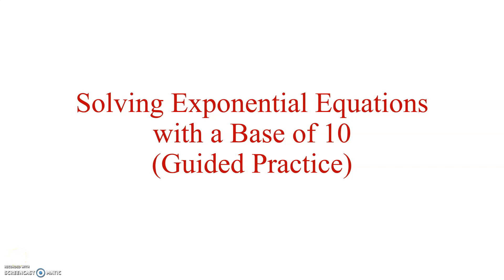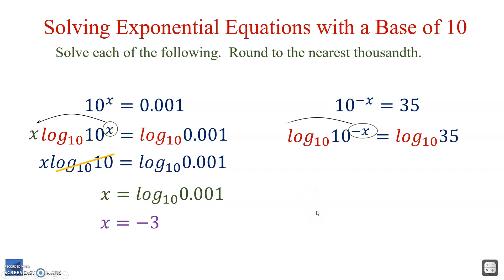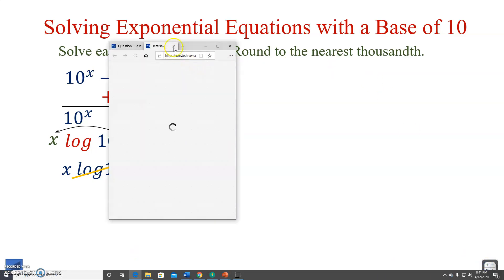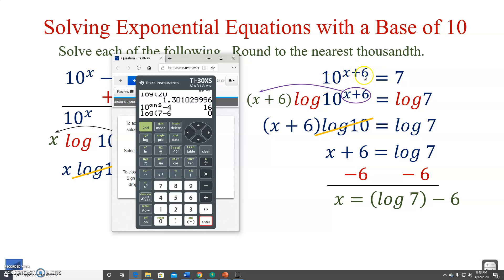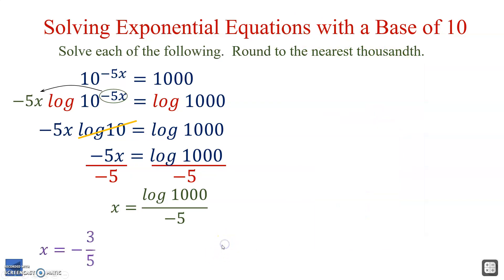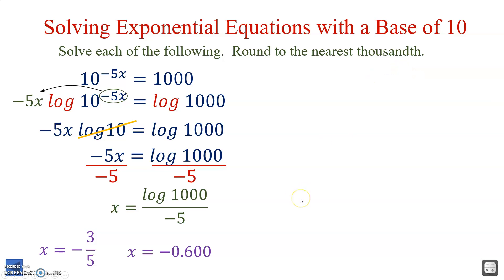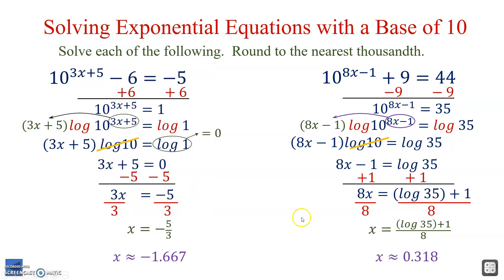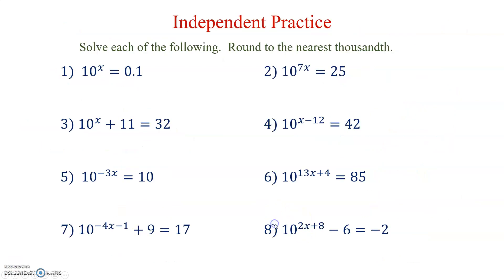Solving Exponential Equations with a Base of 10 Guided Practice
This video demonstrates the steps involved in solving Exponential Equations having a Base of 10.  Eight probples are worked out.